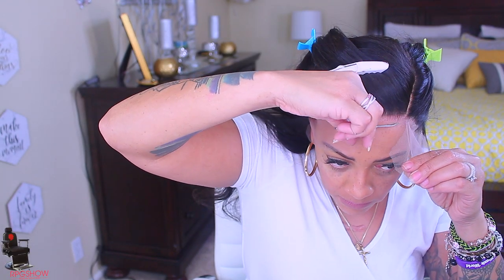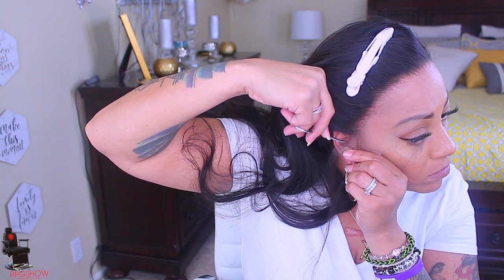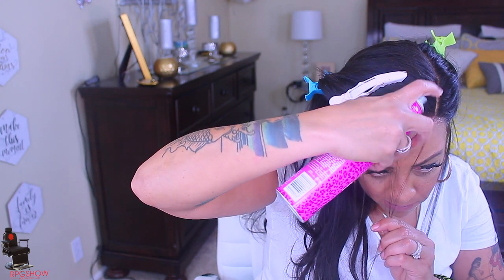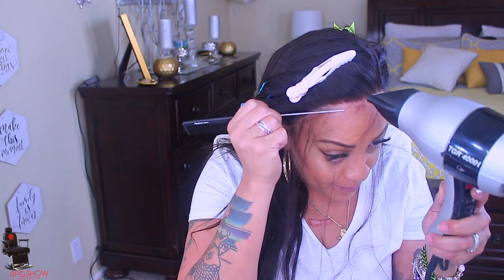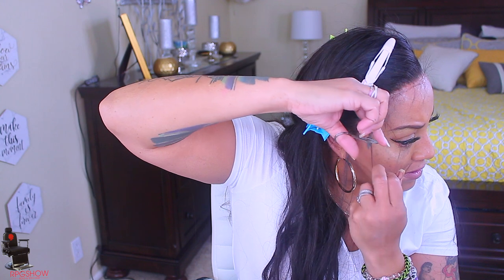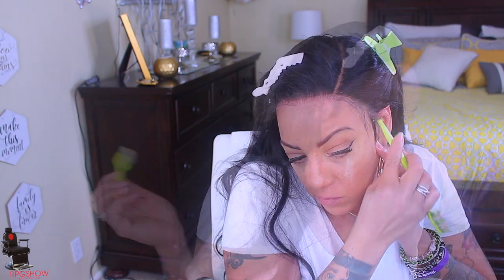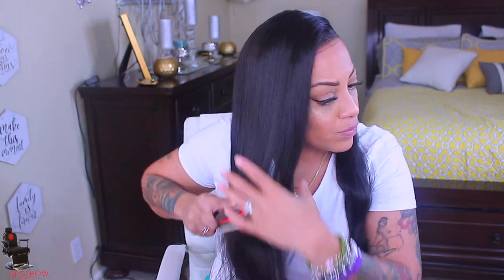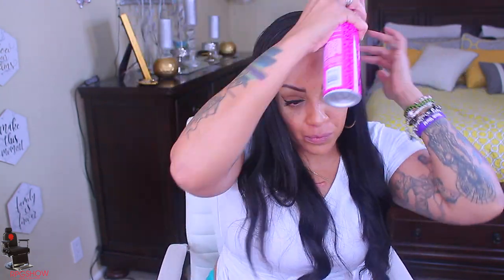THE REAL FAKE SCALP LACE FRONT WIG RPGSHOW NOTHING TO DO EASY AF LACE WIG ┃RPGSHOW.COM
THe real fake scalp lace fronal wig rpgshow nothing to do easy lace wig application install beginner friendly affordable swiss lace wigs, how to make your wig look natural fake scalp lace wig tutorial with muffinismylovers.

Fake Scalp Wig

tinted transprant Swiss lace

No glue ,No bleaching needed

Pre-plucked hairline

6 inches parting space

Marie001
Hairline - 2 inches of yaki hair texture
Fake Scalp Color - Medium Brown Fake Scalp
Cap Construction - cap-A. Glueless Full Lace Cap (Standard Density)

WRITE OR SEND US LOVE GIFTS TO:
Muffinismylovers

SOME OF MY FAVORITE SITES